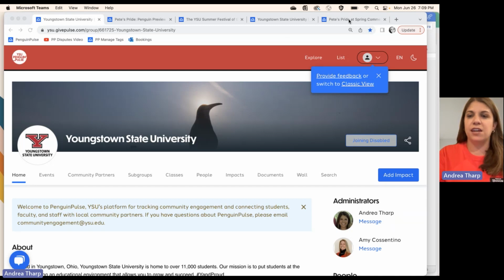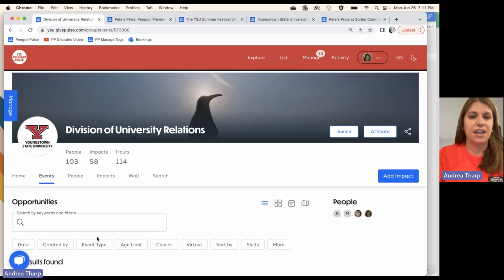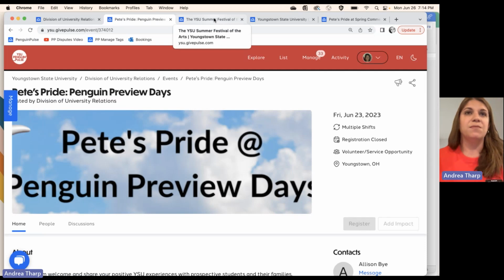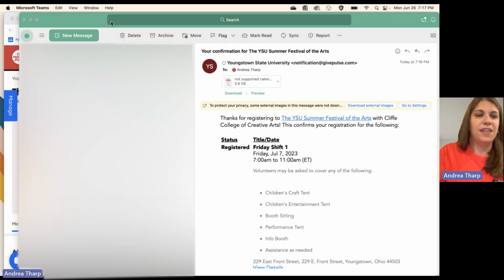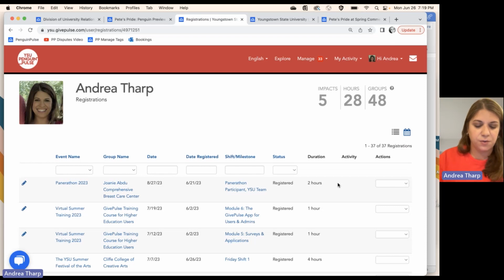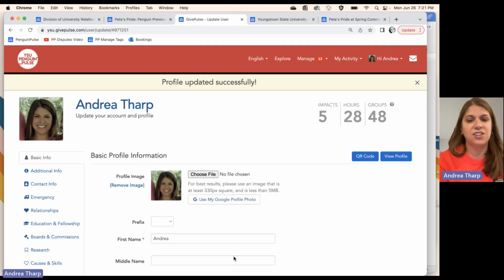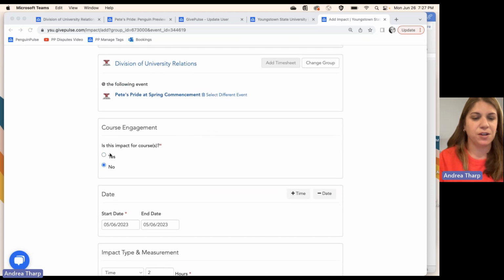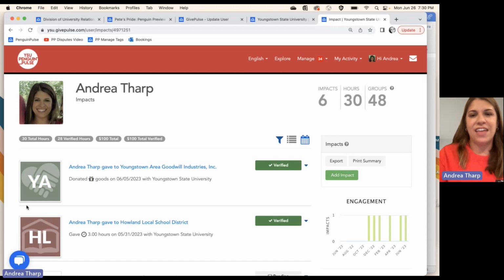Pete's Pride Introduction to YSU PenguinPulse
Pete's Pride members can learn about the university's new community engagement platform, YSU PenguinPulse. Follow the tutorial to see how to create your account, find volunteer opportunities through University Relations, and register to help out!